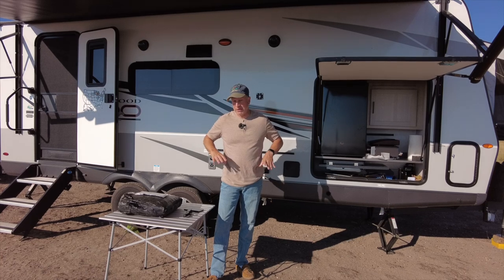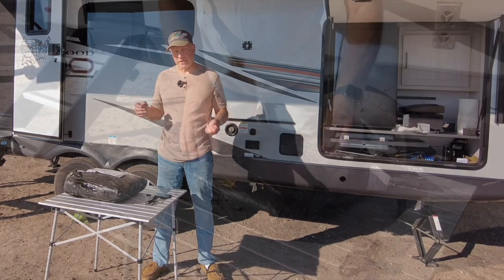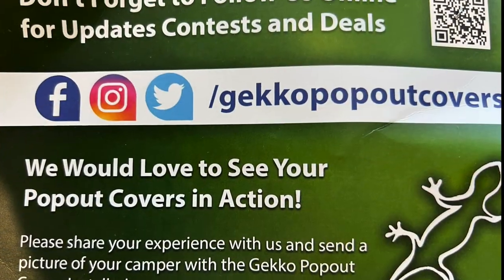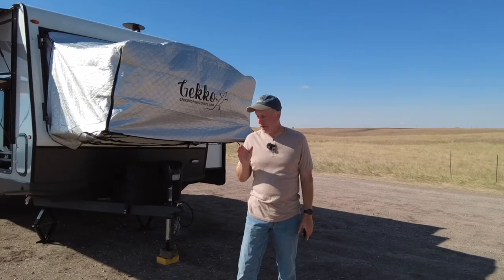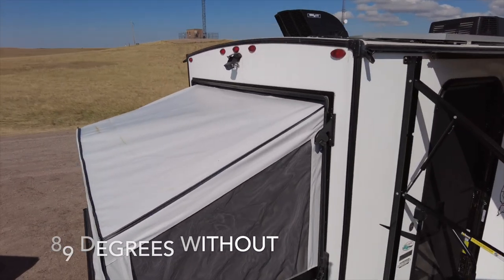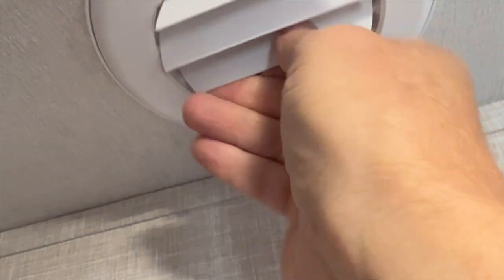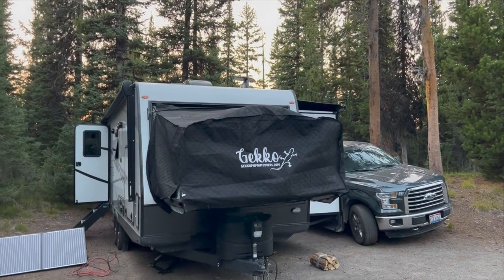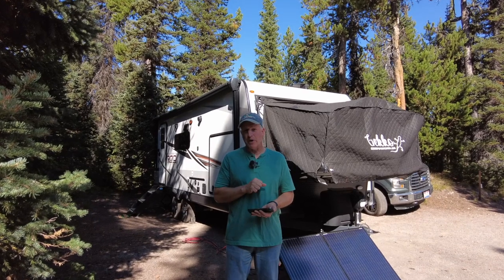RVing for the rest of us: I Test And Review The Gekko Popout Cover In The Badlands And Yellowstone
As we continue our trip out West we have some extreme conditions to test out the Gekko Popout Cover.   Hybrids travel trailers and popup trailers have their own pros and cons.  Some of the cons are temperature extremes seeping through the canvas or intense sunlight turning your bump out into an easybake oven.  Can the Gekko alleviate some of the cons and tilt the scale towards the pros?

Rockwood Roo
Geo pro
Forest River
Shamrock
coleman
Jayco
feather